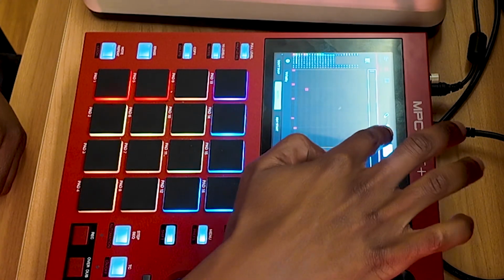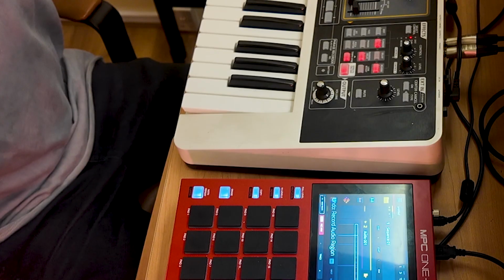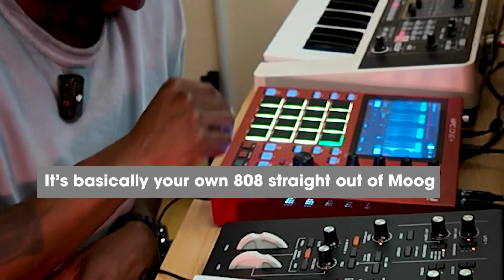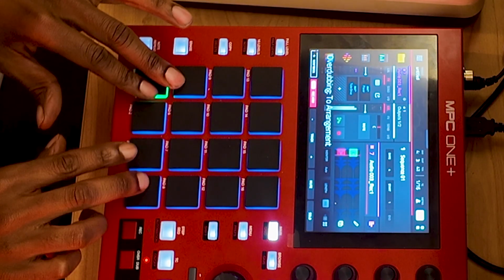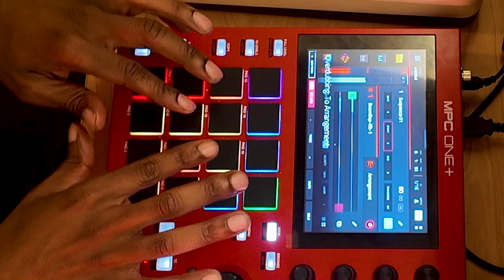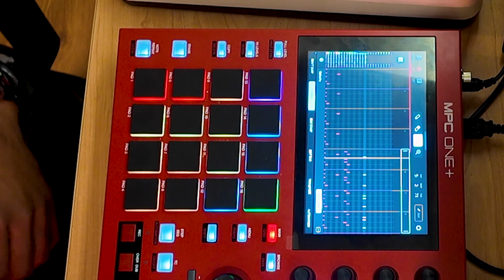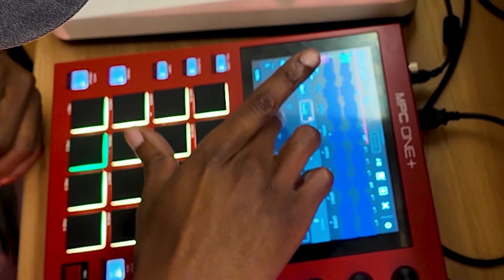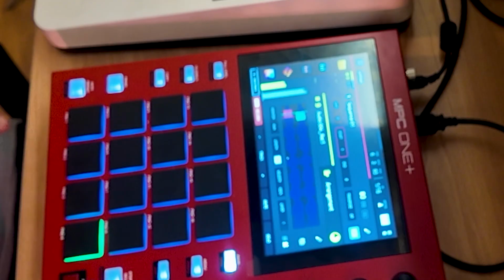Using the MPC as a Songwriting Tool (MPC x Roland GAIA x Moog Messenger)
A lot of people use the MPC to flip samples and build loops — but I use it as a songwriting tool.

In this video, I break down how I build full musical ideas on the MPC, starting from rhythm and chords, then resampling synths from the Roland GAIA and Moog Messenger back into the MPC to shape complete sections and arrangements.

This isn’t about chasing perfection or formulas — it’s about exploring ideas, leaving space for vocals, and letting the song take shape naturally.

If you’re a producer, songwriter, or hybrid creator looking to move beyond loops and start building real records, this one’s for you.

Gear used:
• Akai MPC
• Roland GAIA
• Moog Messenger